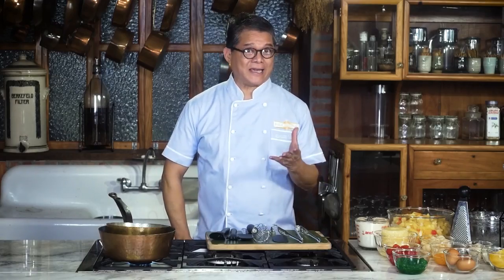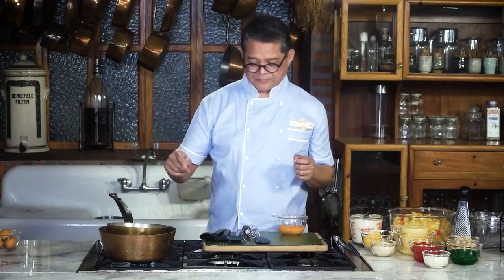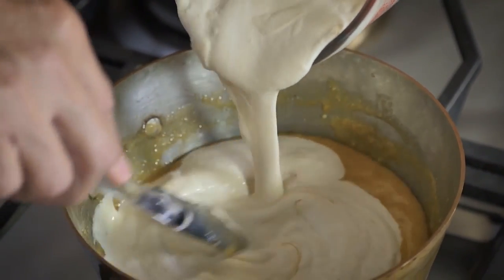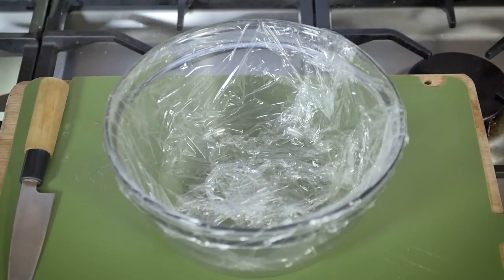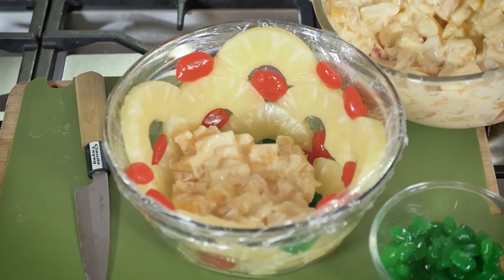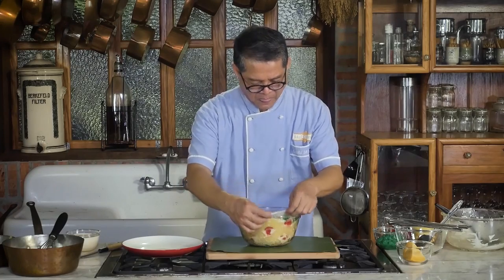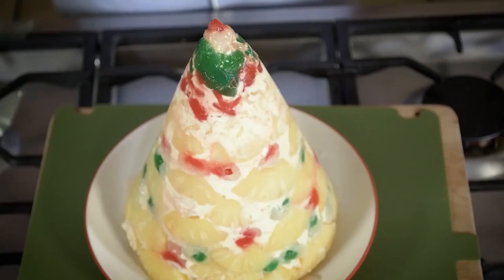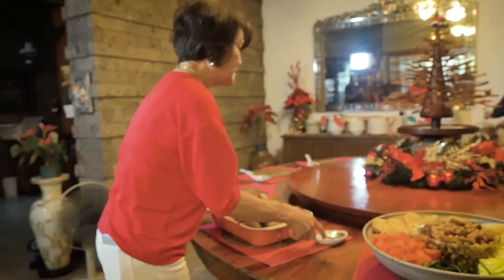Fruit Cocktail | Chasing Flavors Season 2